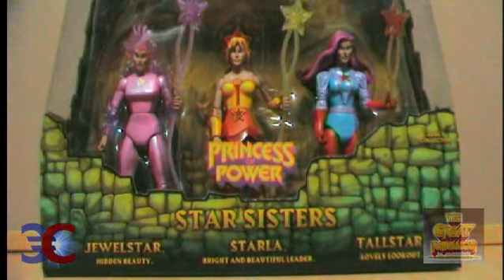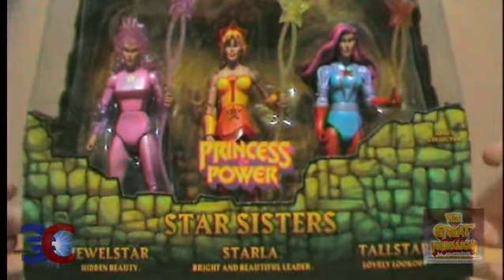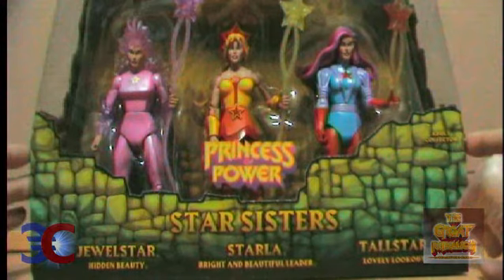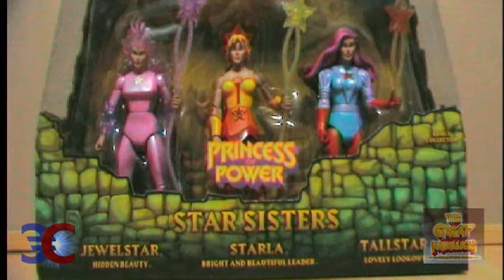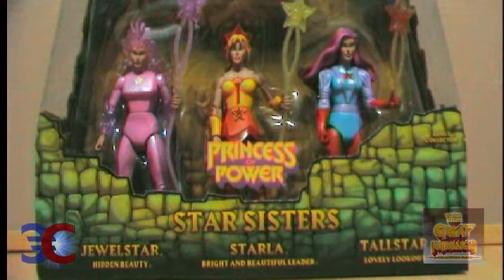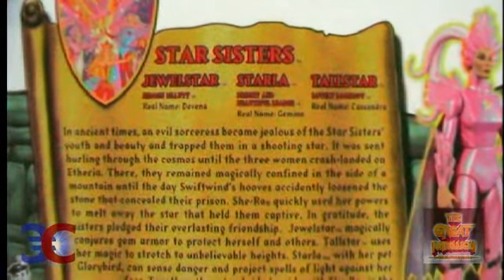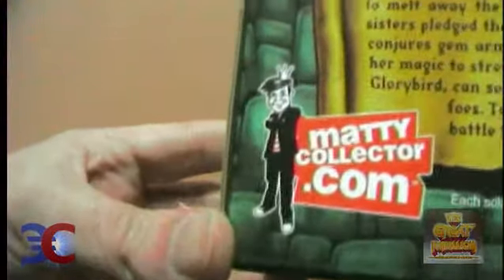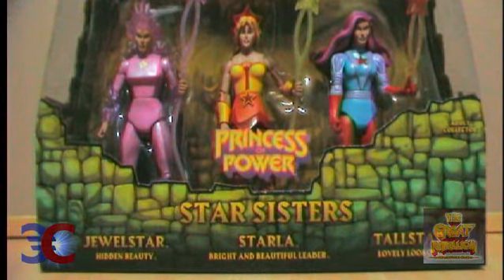Masters of the Universe Classics Star Sisters (English)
This is my (English) review of Masters of the Universe Classics Star Sisters 3-pack.
This video was produced in association with The Great Rebellion - Collector's Club.